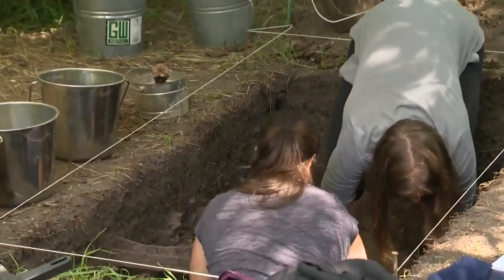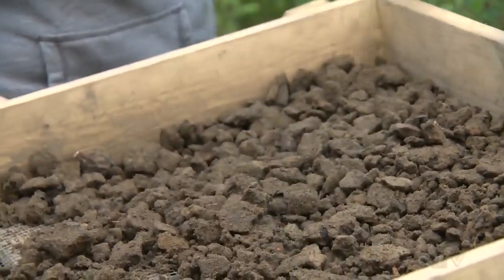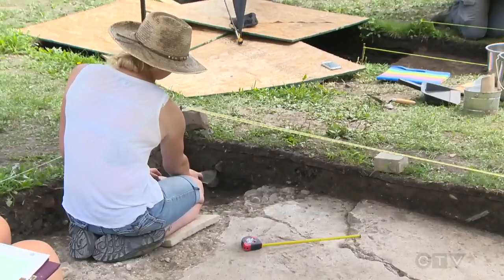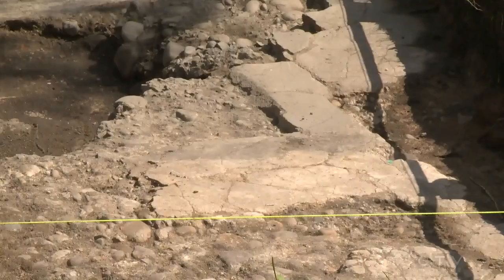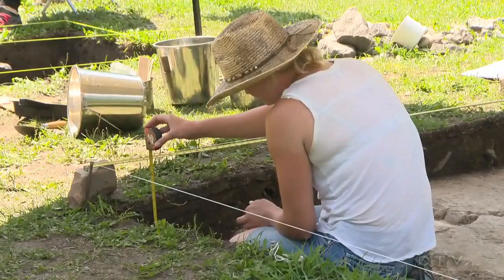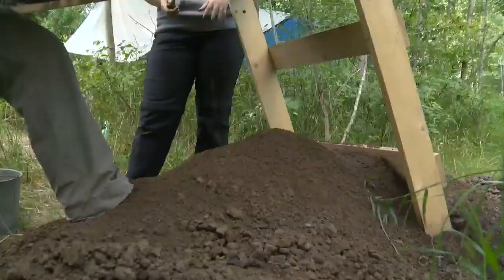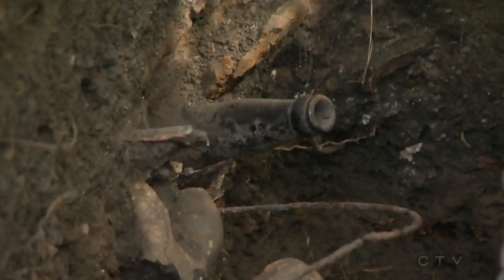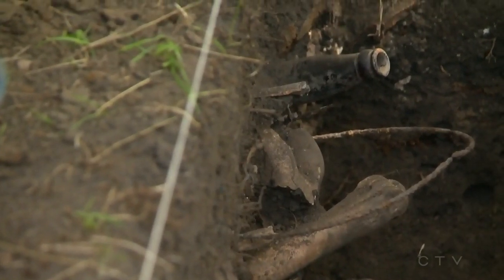Artifacts stolen from excavation site at ravine in Edmonton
A team of local archeologists suffered what they called a significant loss over the long weekend.